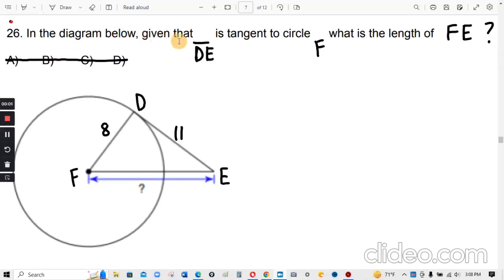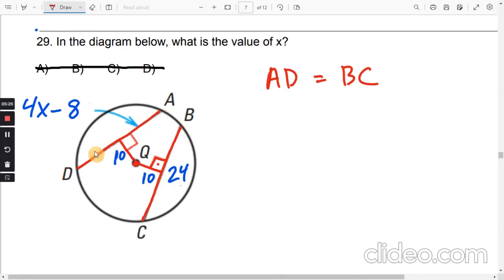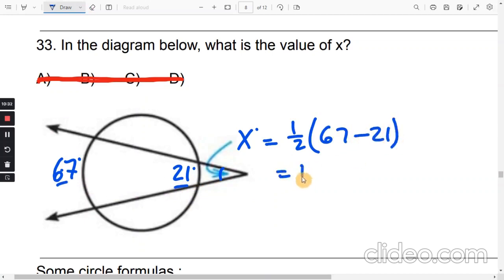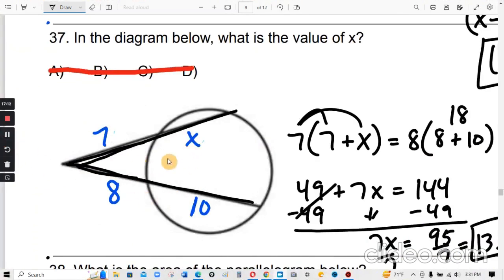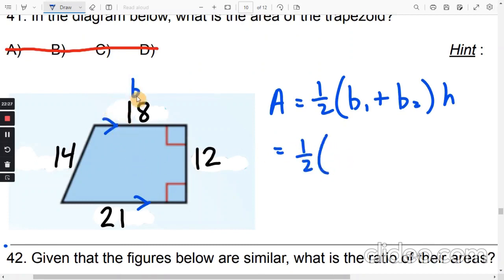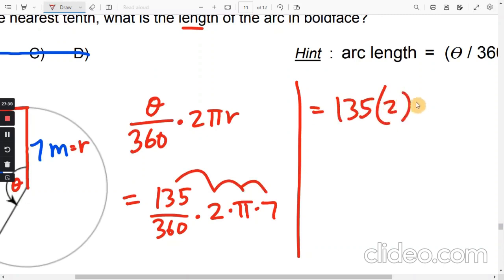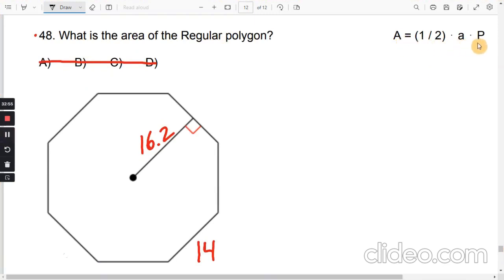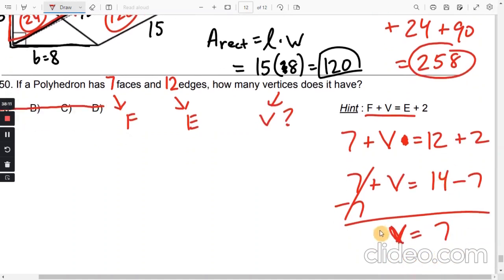Geometry Final Exam review (part 2)